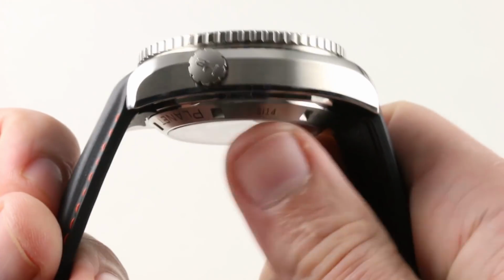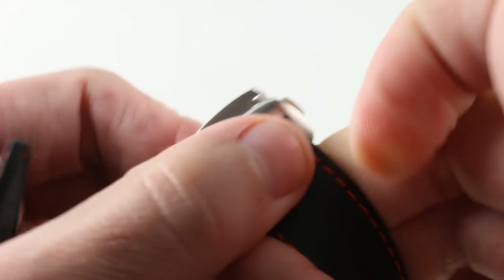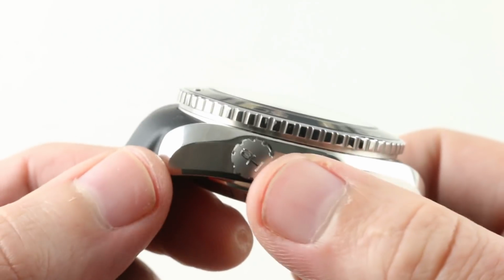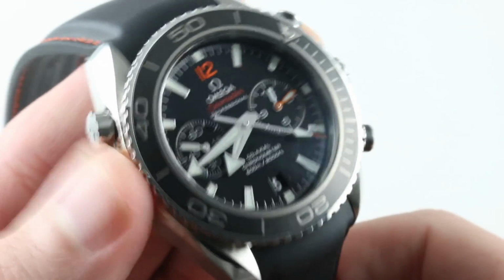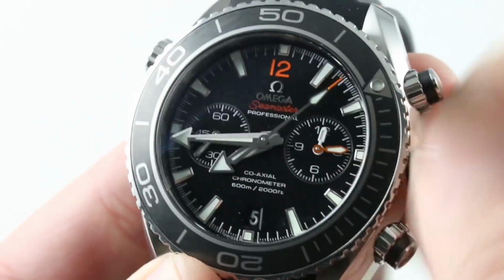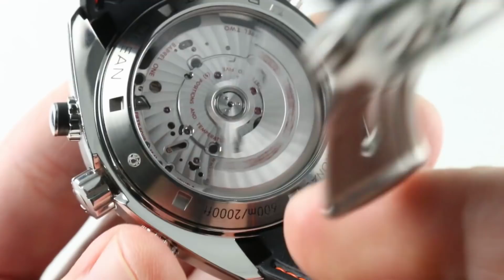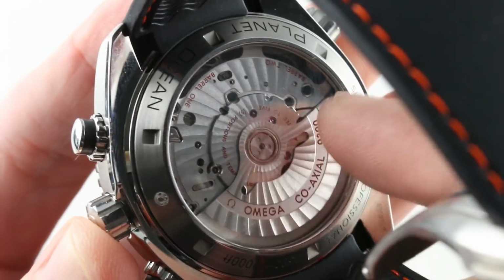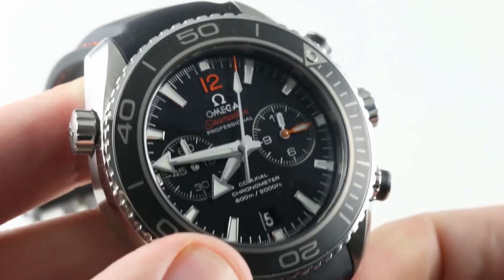Omega Seamaster Planet Ocean 600m 232.32.46.51.01.005 Luxury Watch Review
The Omega Seamaster Planet Ocean 600m features a 45.5mm stainless steel case surrounding a black dial on a black rubber strap with a stainless steel deployant buckle. Functions include hours, minutes, small-seconds, date, helium release valve and chronograph.